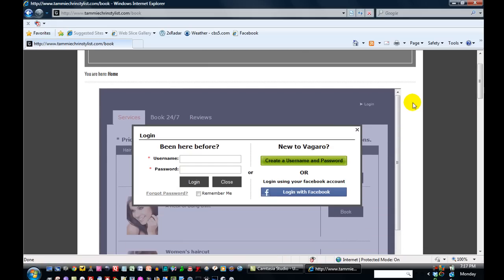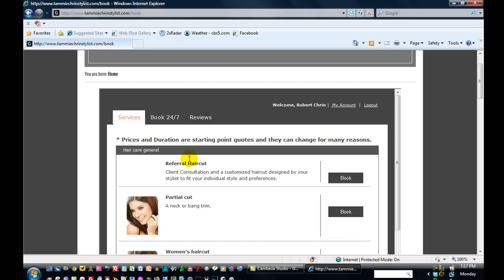Vagaro - How to Cancel an Appointment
This short video shows how you can cancel an appointment using the vagaro software